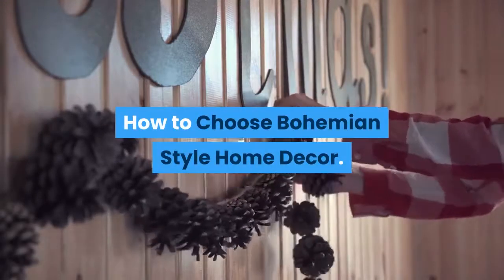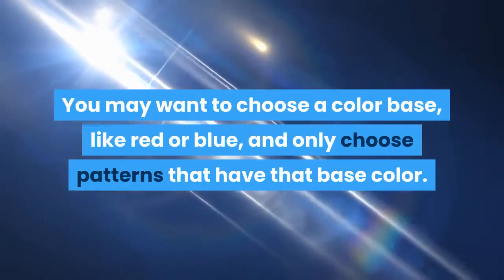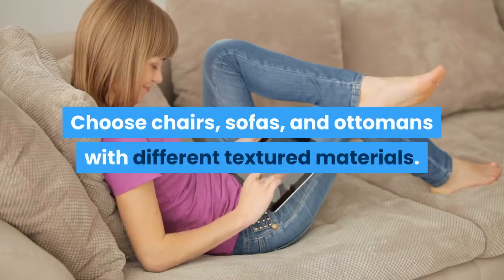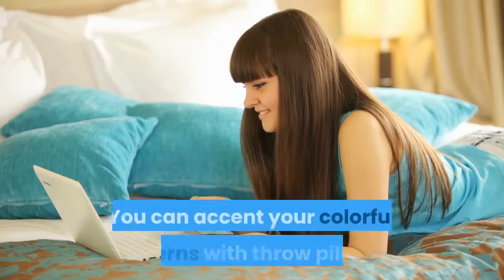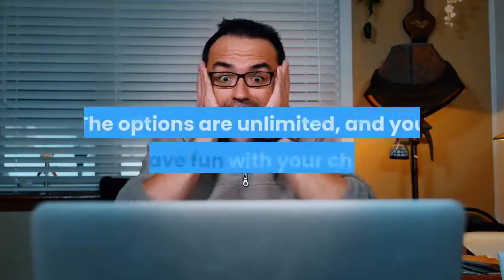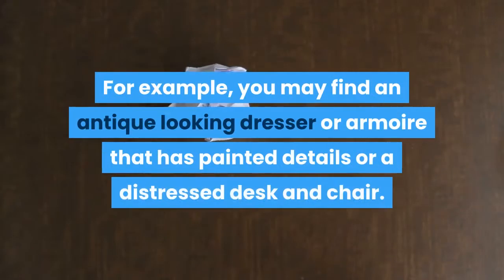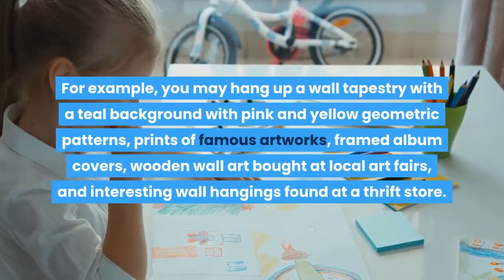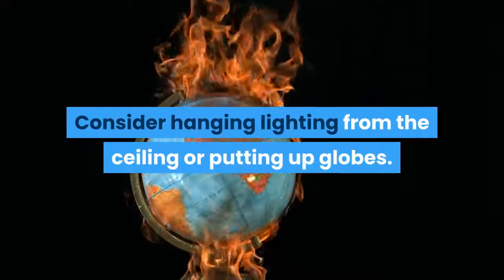how to choose bohemian style home decor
Bohemian style is a bright, colorful, and creative expression for your home. It gives you freedom and can lead to unique rooms. This type of style is cluttered and chaotic, but can feel homey and fun. To create a bohemian look in your home, choose bright colors, mix your patterns and textures, and find unique furniture pieces.

Choosing Colors, Patterns and Textures.

Mix patterns. One way to achieve the bohemian look in your home is to mix patterns. It’s okay that it doesn’t match. Choose patterns that you like and put them together with no care to having them match perfectly.
You may want to choose a color base, like red or blue, and only choose patterns that have that base color.
Choosing different kinds of patterns may help reduce any clashing. Two mismatched florals may look worse than a floral placed next to a southwest pattern.

Choose a variety of textures. Another way to achieve the bohemian style is to have cotton alongside satin, faux fur, corduroy, and flannel. Try different textures on different items, or try mixing textures on the same item.
For example, you may have a cotton comforter, satin pillows, and a faux fur throw blanket. You may also use pillows and blankets made from satin, corduroy, faux fur, and cotton.
Choose chairs, sofas, and ottomans with different textured materials.
Consider mixing textures on rugs, wall tapestries, and curtains.

Pick bold, bright colors. One of the keys to bohemian decor is the color scheme. Bold, bright colors of any shade can complement a bohemian room. Common colors are rusted red, deep orange, gold, brown, electric blue, deep purples, and pinks.
You can choose one base color, or a few complimentary colors to start with.
With bohemian decor, you can really choose any colors you want.

Selecting Accents and Accessories.

Add colorful pillows as accents. You can accent your colorful patterns with throw pillows. Pillows add a perfect pop of color to your room, and help bring out the color palette. You may want to choose an accent color not prominent in the patterns to bring out the subtle colors.

Note :
Acknowledgements